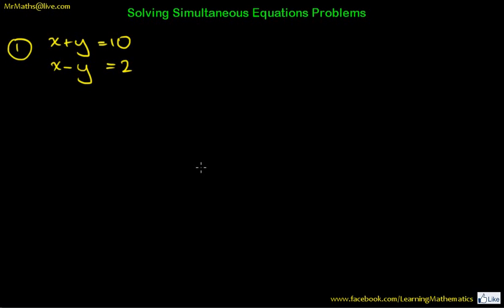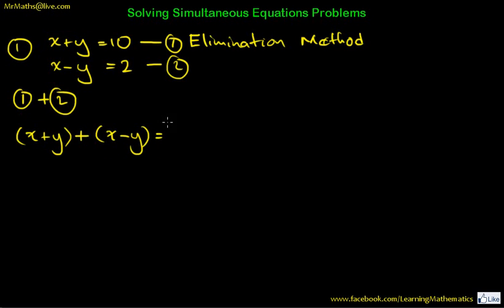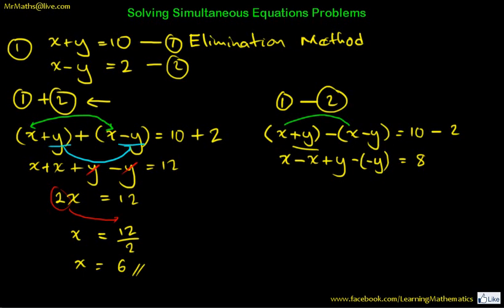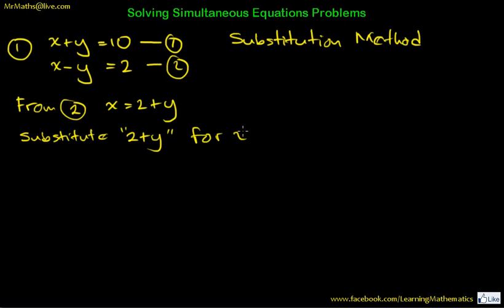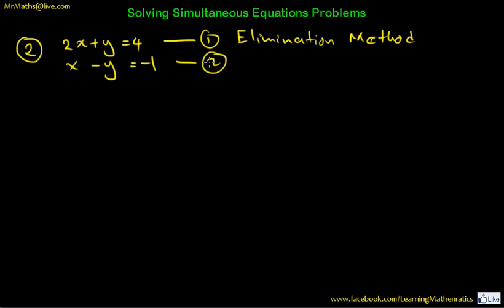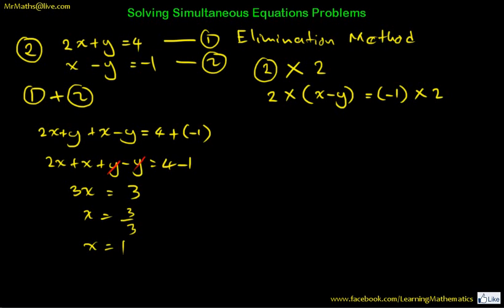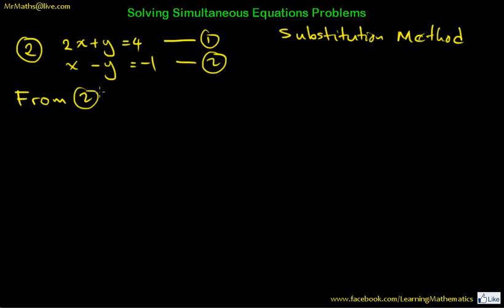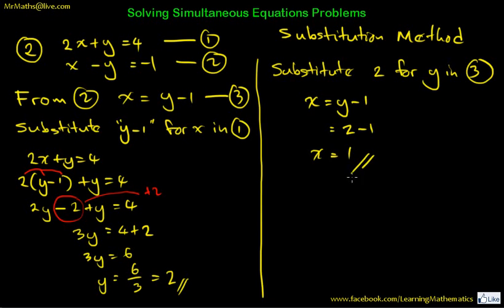PMR: Algebraic Expressions: Simultaneous Equations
How to solve Simultaneous Equations using Elimination method and Substitution method.